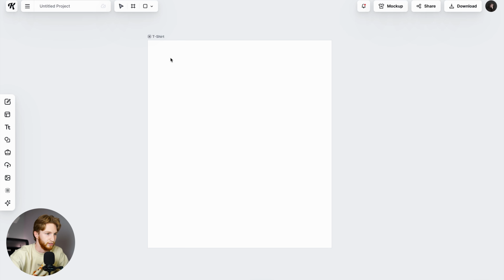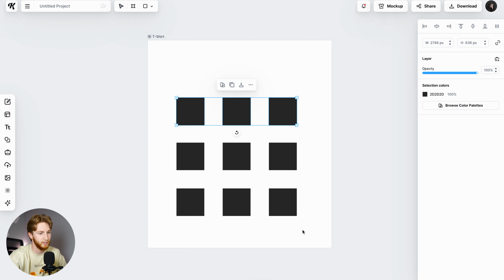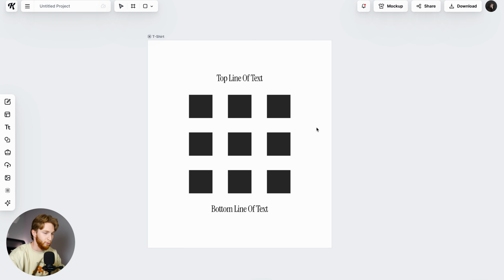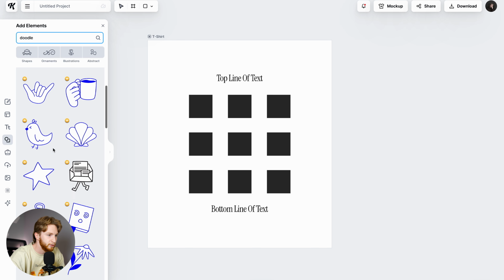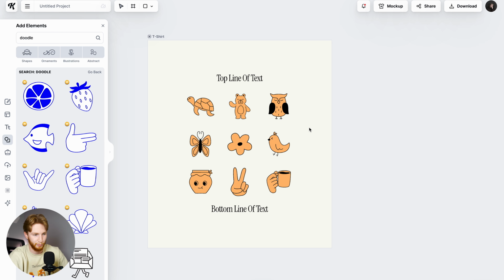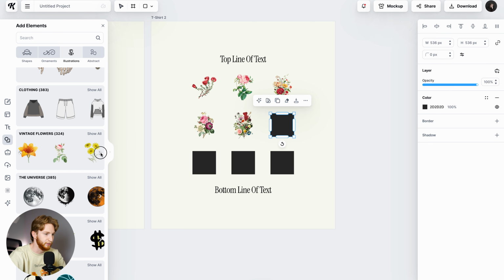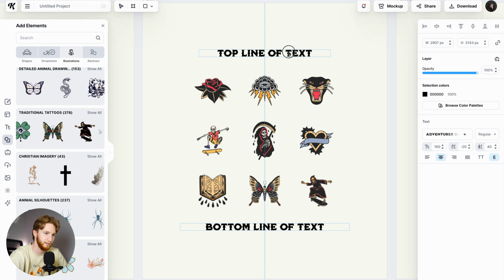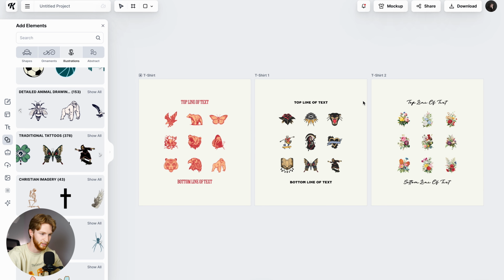The 3x3 Grid Design Style Sells Like CRAZY on Etsy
There is a lot of possibility for this grid design style, and we've noticed a big trend with utilizing three rows of three, using a variety of designs that go with each other in the same style, or even using a pattern of the same exact illustrations across your grid. It's a great, easy design style to get started with because it is low stress, and you simply just need to follow the grid.

🕰️ Timestamps For This Video:
0:00 The 3x3 Grid Style
0:45 How To Set Up Your Grid
3:00 Adding Text To Your Layout
4:00 How To Add Your Illustrations
5:00 Changing Your Fonts Styles
11:45 Things To Remember